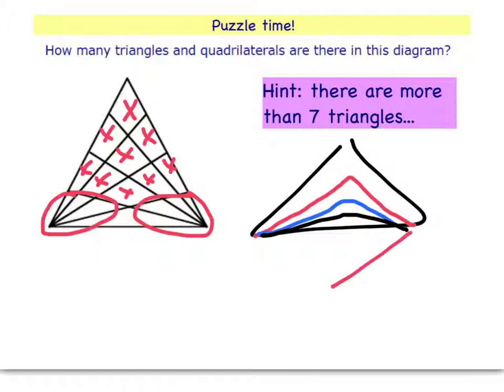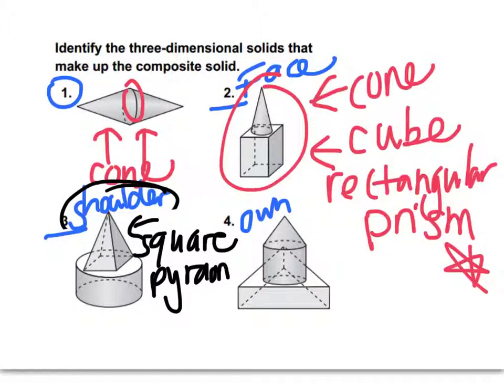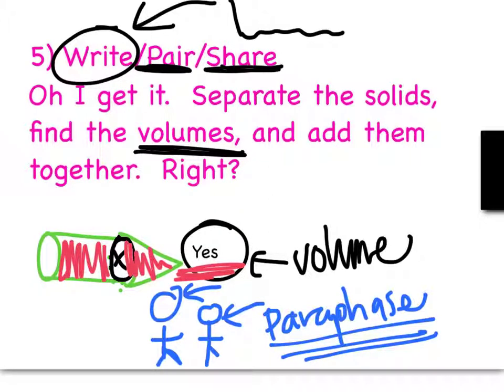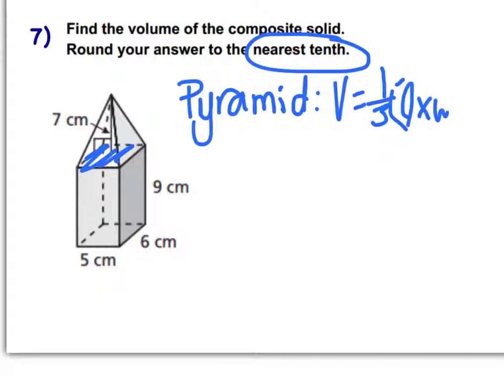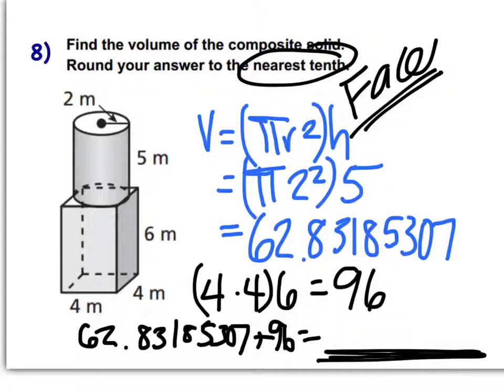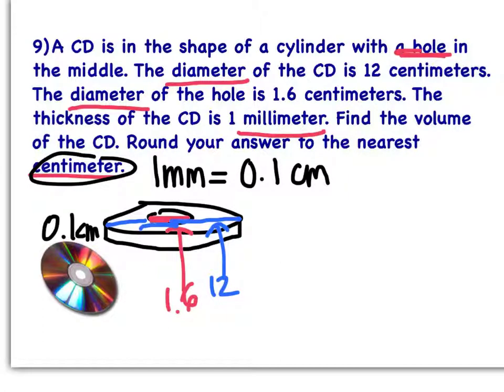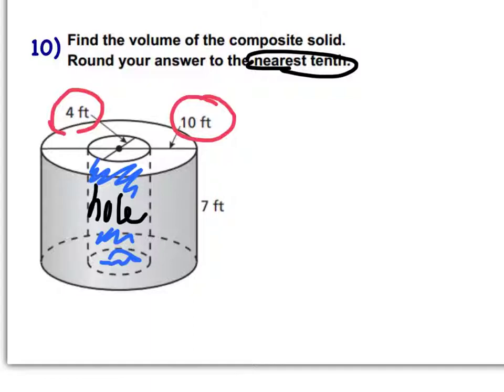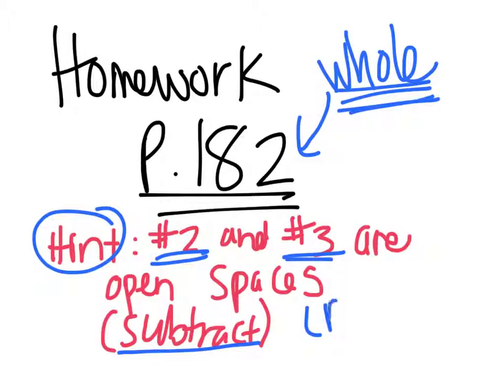volume of composite solids